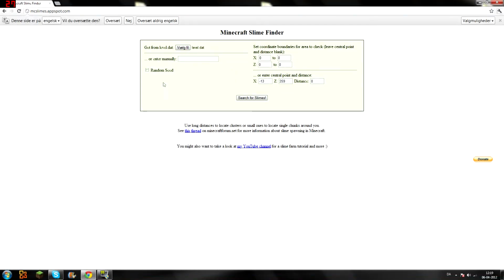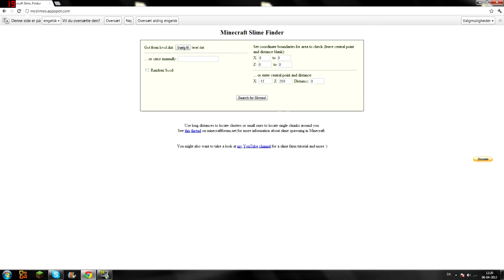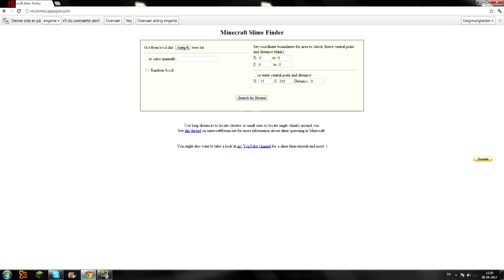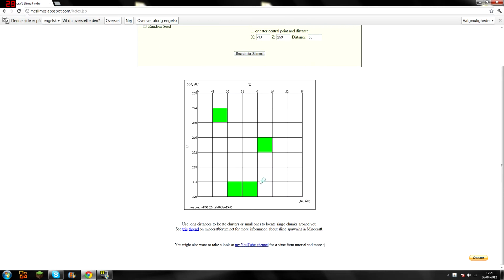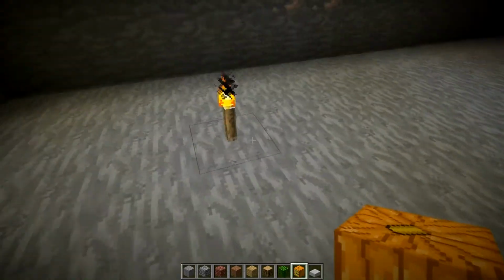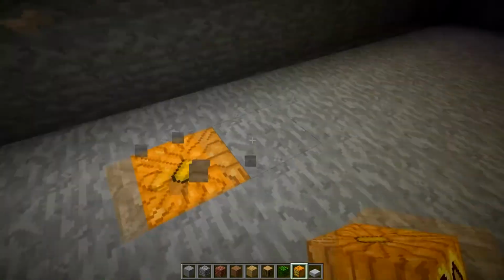Minecraft tutorial: How to find slimes!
In this tutorial i show you how to find slime chunk's easily :-)